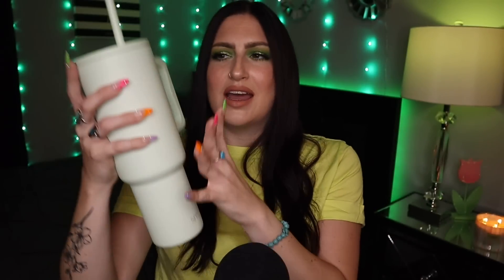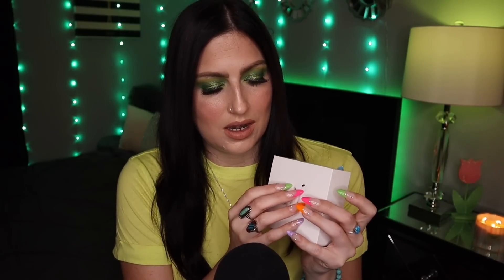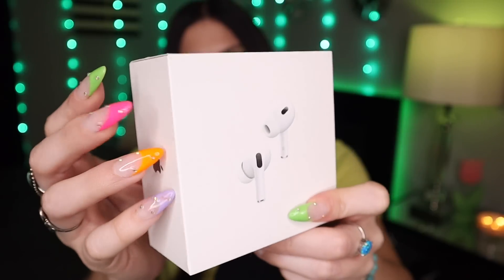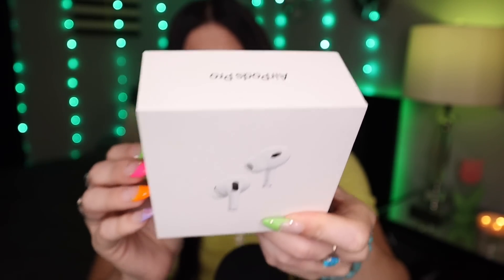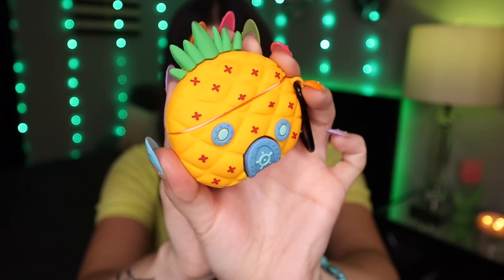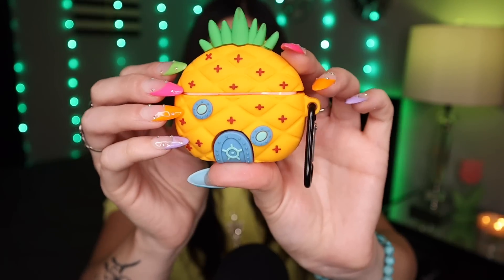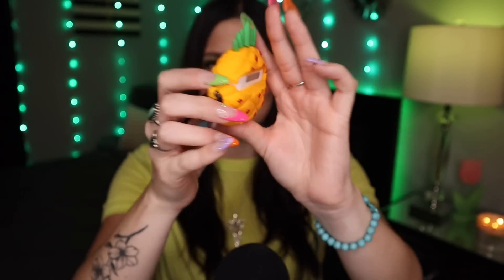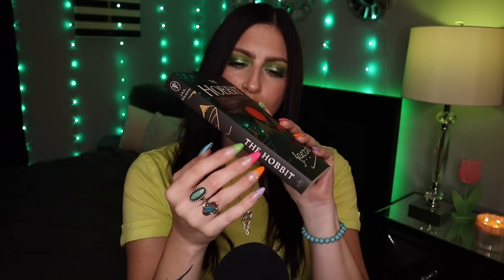ASMR | Random Collective Haul 💚 (Amazon, Target, HomeGoods, & More)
Hey everyone! For today’s video I have a random collective haul with items from Amazon, HomeGoods, Target, & More. Hope you enjoy!🫶🏼

*Amazon items from the haul:

••Featured Triggers••
Whispers, Tapping, Scratching, Candle Tapping, Fabric Sounds, Book Sounds, & More!

••TIMESTAMPS••
00:00 Intro
00:42 SM Tumbler
04:04 AirPods
07:15 SpongeBob AirPod Case
09:58 The Hobbit
13:59 Travel Makeup Case
18:05 Cotton Candy Candle
22:03 Coffee Syrups
26:12 Band Merch
29:24 Chain Belt
32:05 NYX Liquid Liner
35:30 Surprise!!
What you win: brand new and never opened  goodies from the Glamlite x Scooby-Doo Collection! The Scooby-Doo Eyeshadow Palette, Velma & Daphne Lip Kits, & Velma & Daphne Blush Duo.
RULES:
-Must reside in the United States. (I’ll do more giveaways in the future for my international friends too 🥺)
-Leave a comment on this video including the secret emojis mentioned in the video 🤫 (if you don’t have an apple device just leave me the emojis you have that are closest to those)
-UPDATE!!! YT keeps deleting comments with your handles/emails because of security settings so dont include those in the entry comment and be sure to keep an eye out on the community tab on Wednesday the 14th for the winner announcement!
-Giveaway will remain open for one week today: Monday June 5th-Monday June 12th) and the winner will be chosen at random and announced on Wednesday the 14th.
-Please respond within 24 hours of being notified you won or I will sadly have to choose a new winner.
Good luck and thank you all for your continued support and love here on this channel. As it is nothing with out YOU! 🥹💜
✨My Etsy Shop
(Not taking custom video requests)

••Teddy Blake: Code “TBKristaASMR30” for $30 off your purchase.